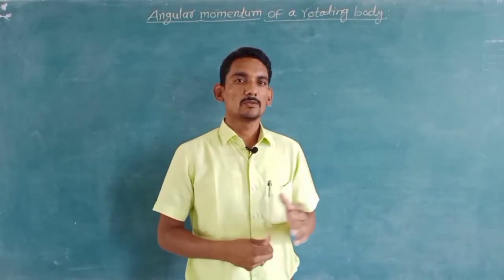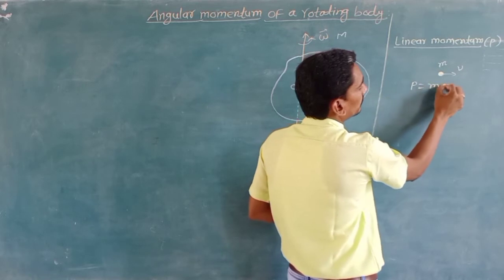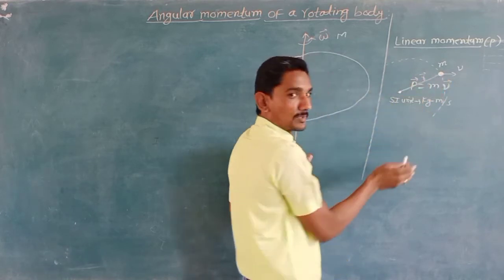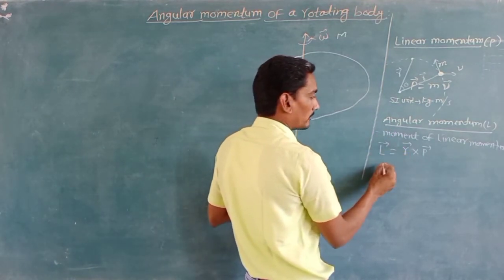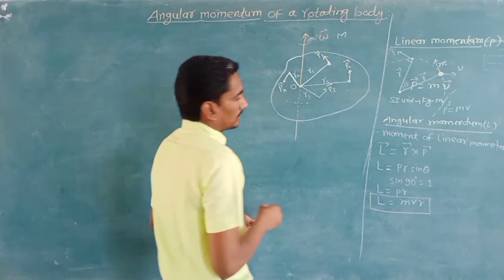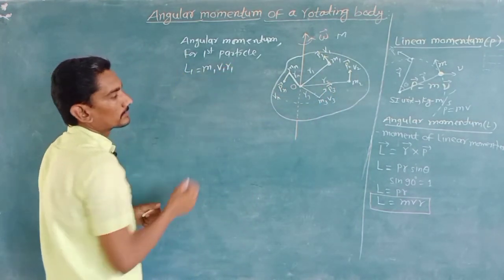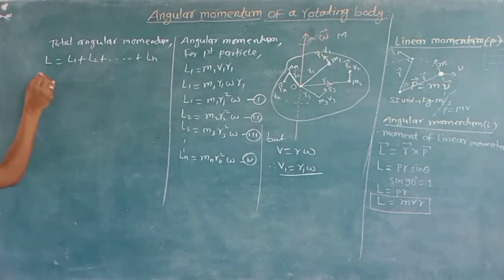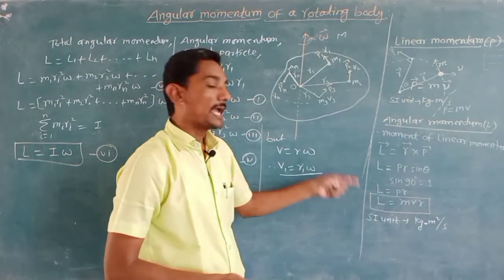Rotational dynamics- Angular momentum of rotating body